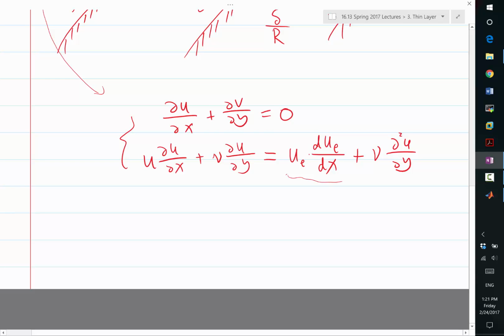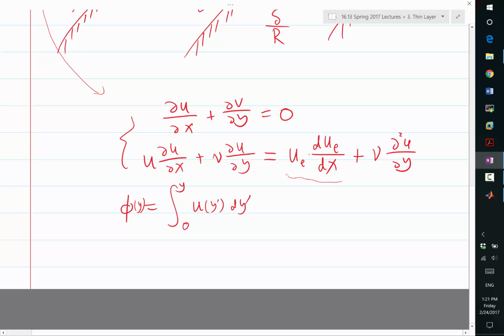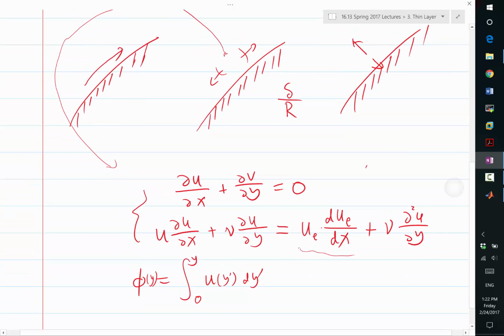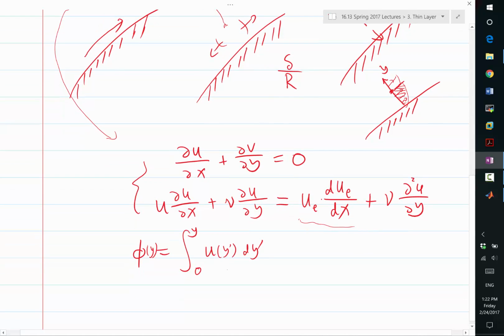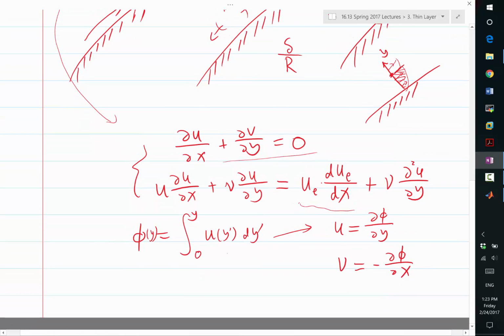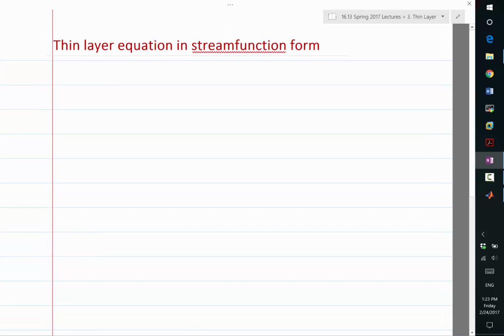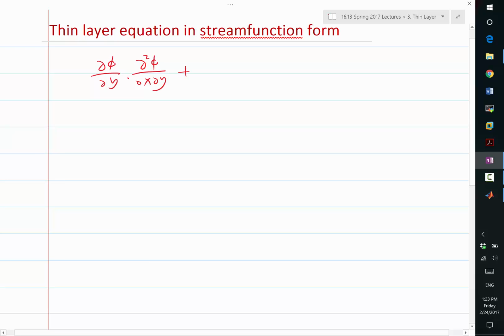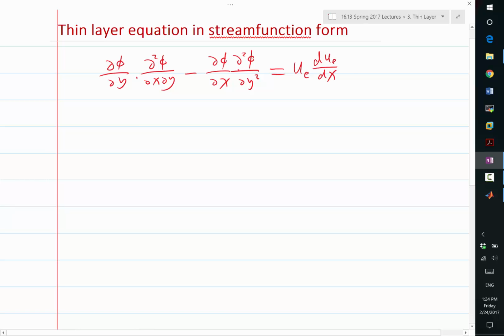MIT Aerodynamics of Viscous Fluids: The thin layer Navier Stokes in streamfunction form